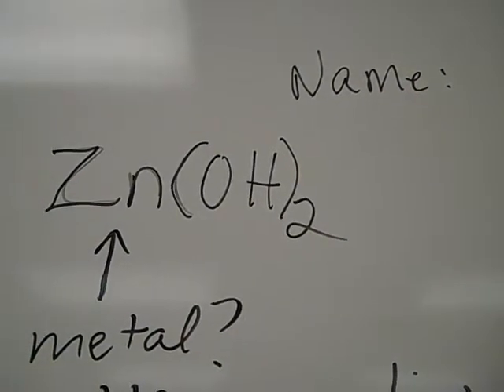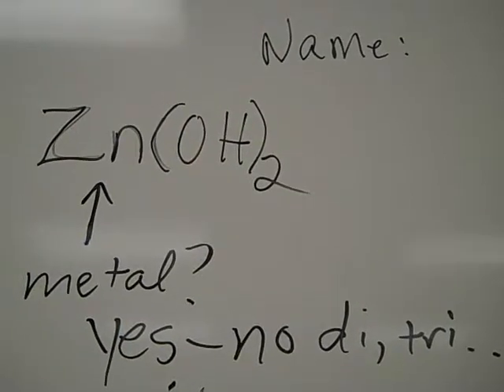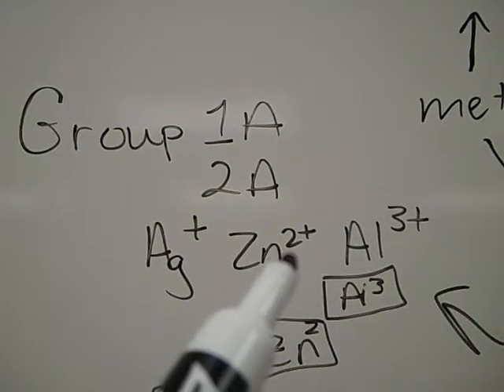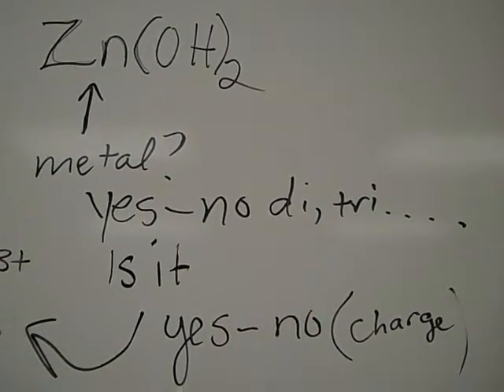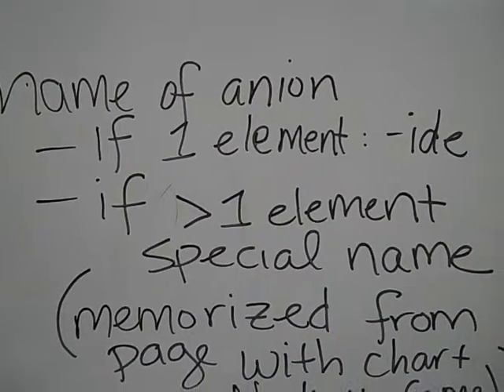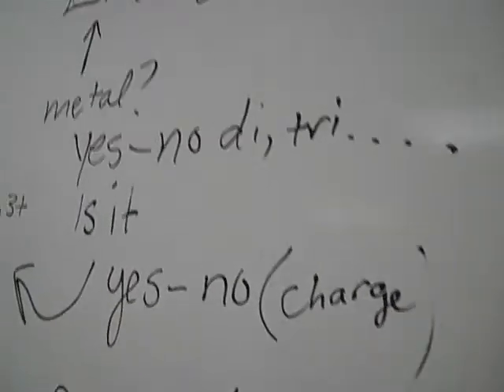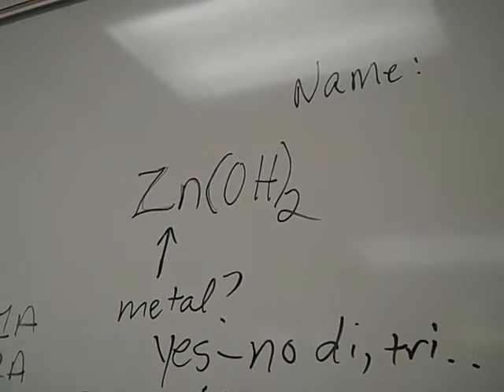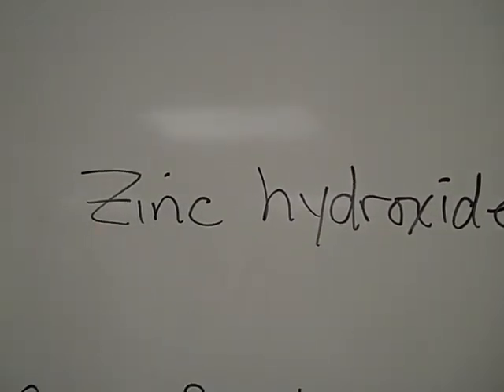Naming Zn(OH)2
Help with determining systematic name for ionic compounds with polyatomic ions.